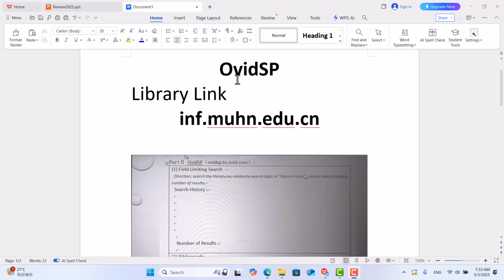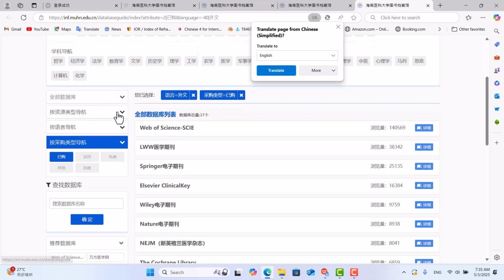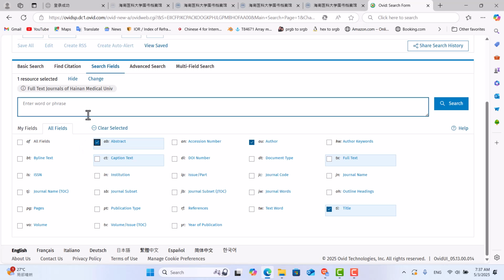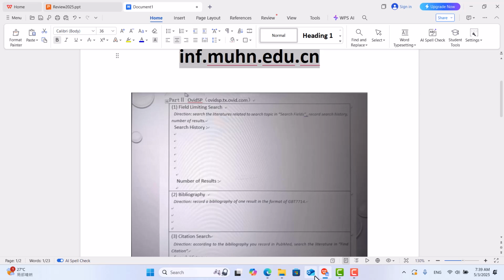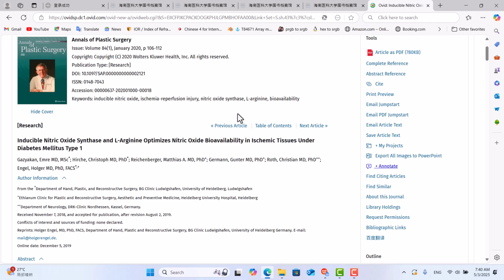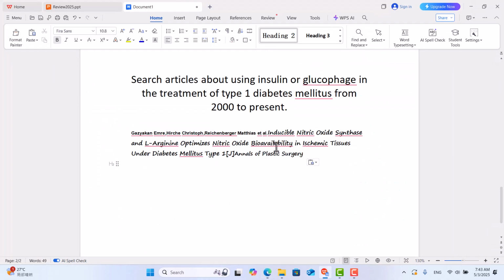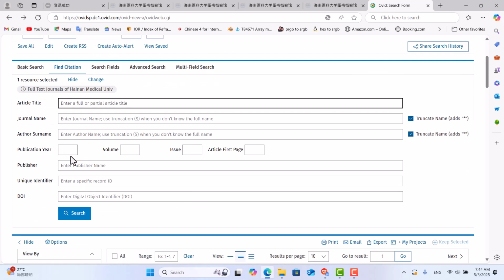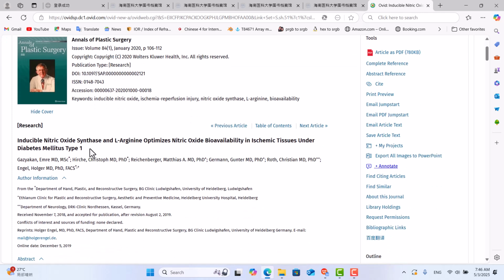OvidSp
In this video we will learn how to use OvidSp. We will learn how to do field limiting search and find citation search
HMU library link
inf.muhn.edu.cn